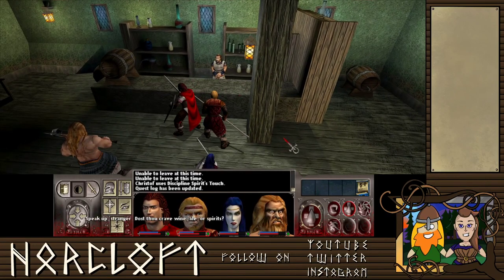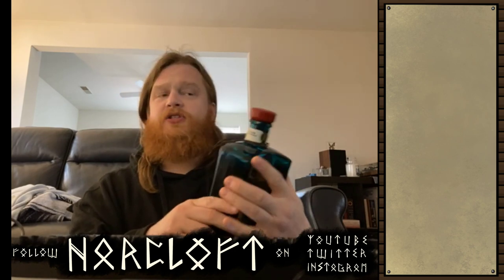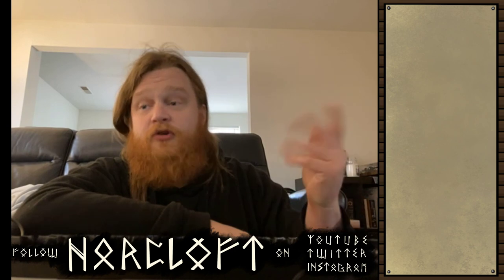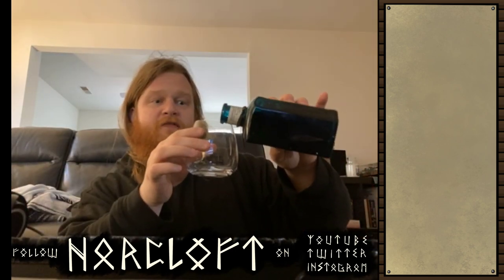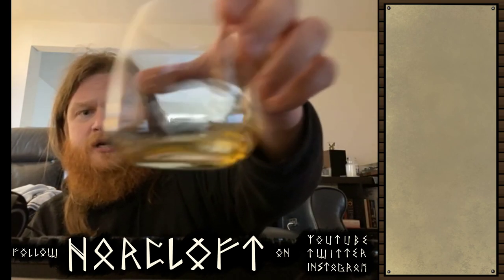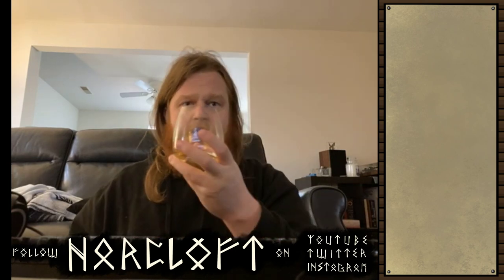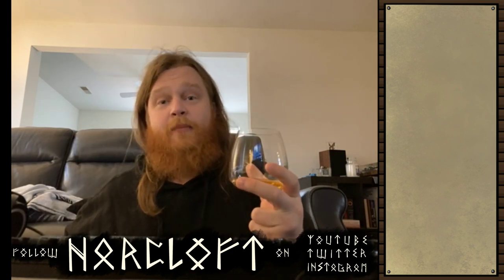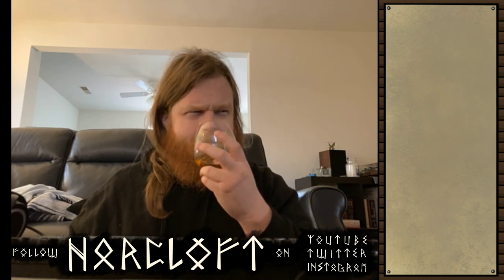Boukman Botanical Rhum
A Review of Boukman Botanical Rhum I did while playing some Vampire the Masquerade on stream. Sorry for mispronouncing the name seventeen times...